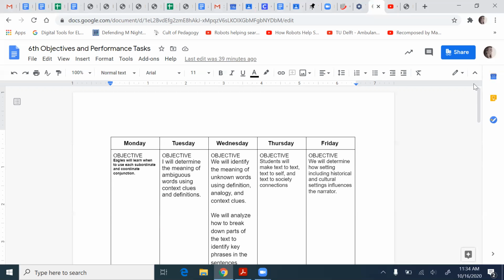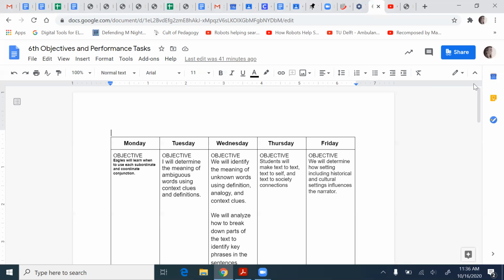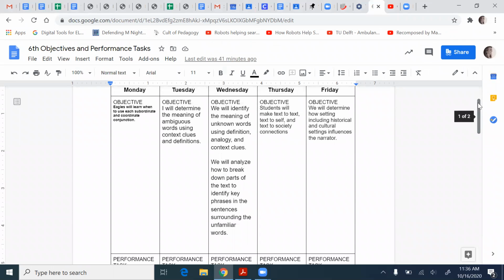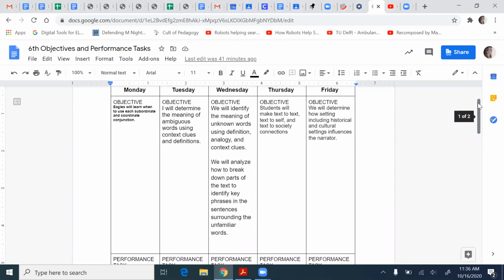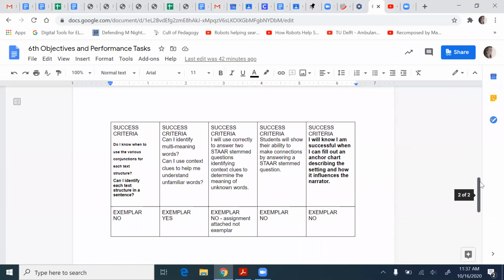10.19.2020 - Lesson Plan GROWS